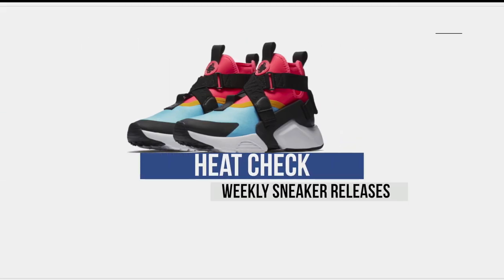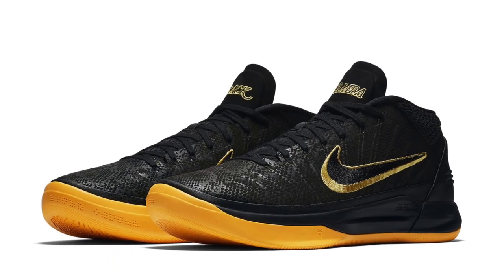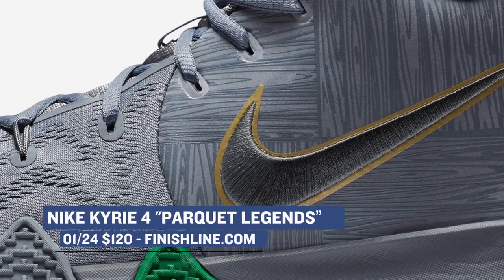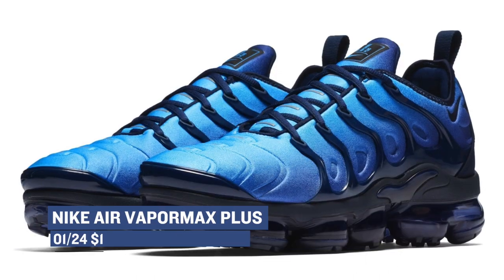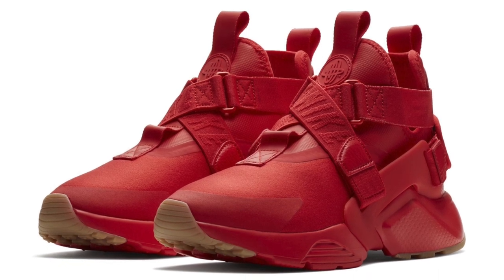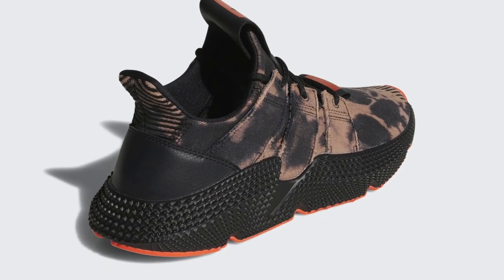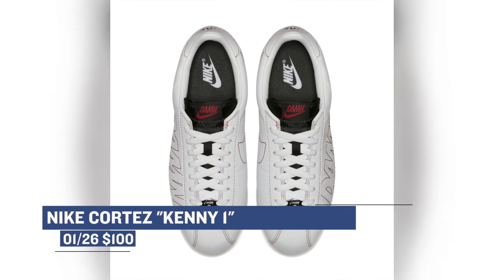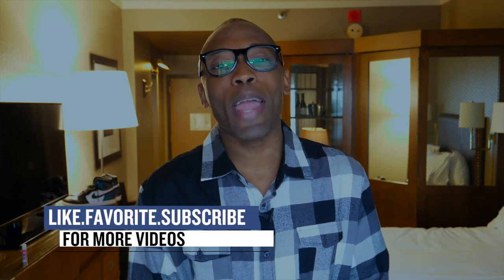Nike NBA City Pack, "Team Orange" HYPERADAPT 1.0, NEW adidas PROPHERE and more SNEAKERS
It is a very BUSY Sneaker Week with a ton of stuff dropping today and tomorrow that I think you are going to like. From Jordan, to adidas, to Nike, to the $720 Nike Hyperadapt 1.0, see everything dropping this week on Heat Check presented by Finish Line.

01/24
ADIDAS ALPHA BOUNCE BEYOND WMNS “White/Black” ($120) - Finishline.com
ADIDAS ALPHA BOUNCE BEYOND “Footwear White” ($120) - Finishline.com
NIKE KYRIE 4 “Parquet Legends” ($120) - Finishline.com
NIKE LEBRON XV “City Edition - Guardians” ($185) - Finishline.com
NIKE KDX “City Edition - Prosperity” ($150) - Finishline.com
NIke Kobe A.D. “Black Mamba” ($150) - Nike.com

01/25
WMNS Air Jordan 1 Season Of Her “10 colors - Sun Blush, Ice Peach, Sunset Tint ($160) - Nike.com
NIKE AIR VAPORMAX PLUS “Black and Obsidian” ($190) - Finishline.com
NIKE AIR VAPORMAX FLYKNIT MOC “Midnight Fog/Cool Grey/Dark Stuco/” ($200) - Finishline.com
NIKE AIR HUARACHE CITY - UNISEX “Black/Navy/Bleached Aqua/Speed Red ($140) - Finishline.com
WOMEN'S NIKE AIR HUARACHE CITY LOW “Black/Particle Rose/Elemental Gold/Black/Wolf Grey/Navy” $120 - Finishline.com
NIKE AIR HUARACHE DRIFT “Seven Colorways Team Red/Volt/Sequoia” ($120) - Finishline.com

01/26
Adidas Prophere “Black” ($130) - Finishline.com
Nike Hyperadapt 1.0 “Team Orange” - Nike.com
Cortez Kenny 1 “Damn” ($100) - Nike.com

01/27
Air Jordan 10 “Cool Grey” ($190) - Finishline.com

MY GEAR:
Main CAMERA;
2nd CAMERA;
3rd Camera;

Jacques @Kustoo Slade is a guy that loves sneakers and creates Youtube videos about them as well as other things. This channel has sneaker collections from Nike, Jordan, adidas, Yeezy, Reebok, Under Armour and more. He also does sneaker reviews, sneaker shopping, performance reviews, and sneaker history. He also loves technology, music, and pop culture and often mixes the three with sneaker to create one of the few "sneaker" channels that bridges the gap. ultra boost sneak peek news